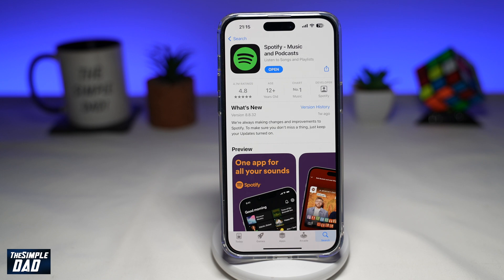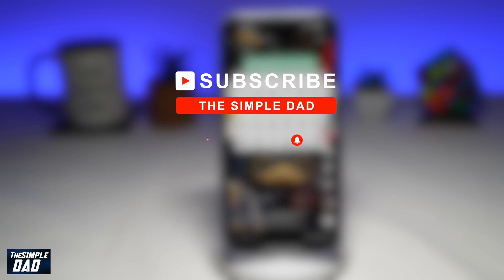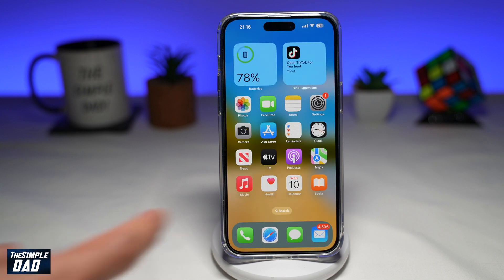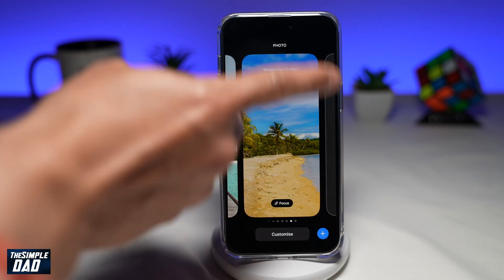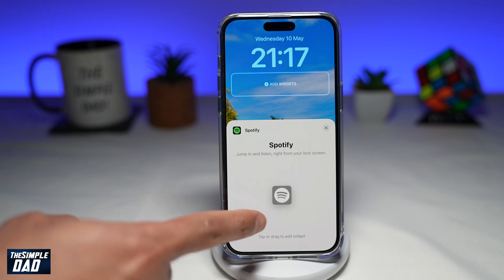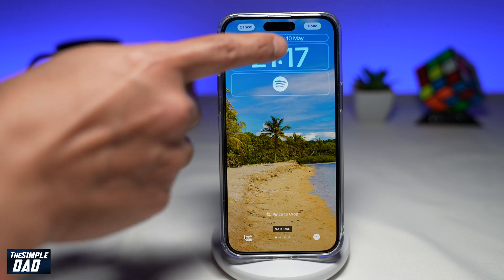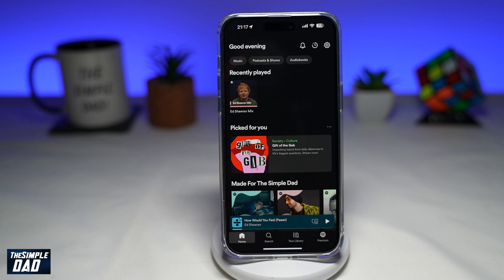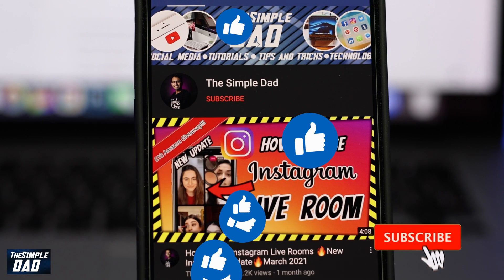How to Add Spotify Widget to Iphone Lock Screen (2023)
00:00 Intro
00:10 Like or no Like
00:20 How to Add Spotify Widget to Iphone Lock Screen